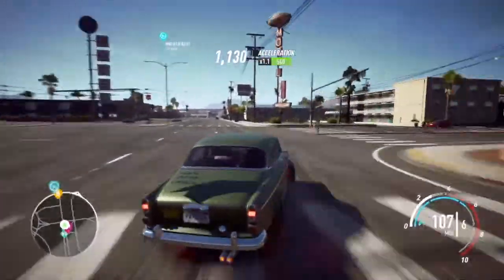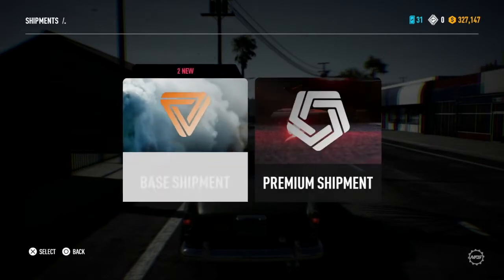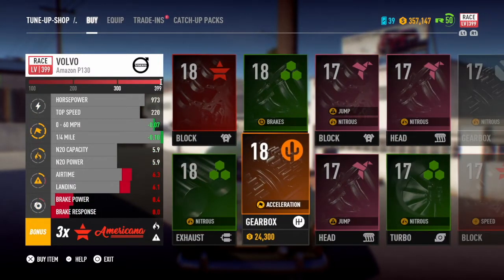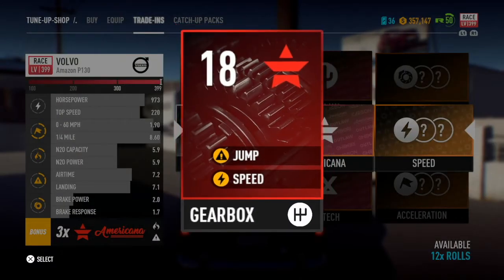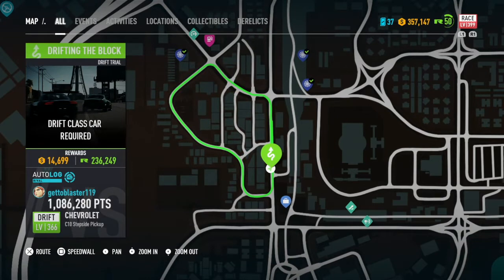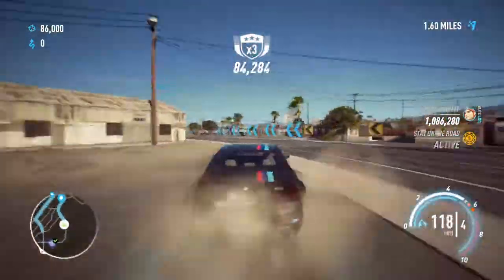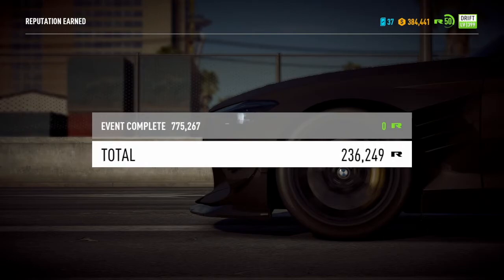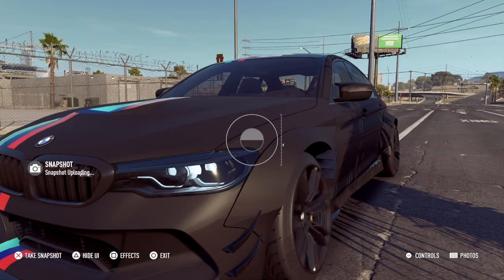NFS Payback INFINITE Money Method 2018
Hope this helps guys, this 100% legit and you CANNOT get banned for this as all your doing is replaying a mission.

If you do this several times a day you can make millions and get easily over 10 shipments a day especially if you are not max level yet.

Peace!